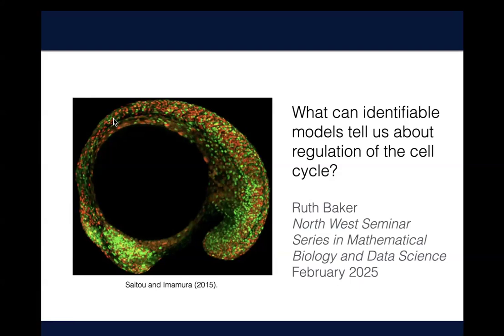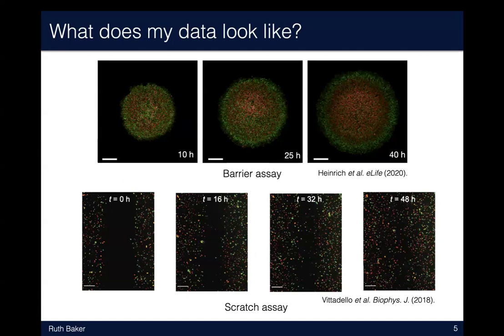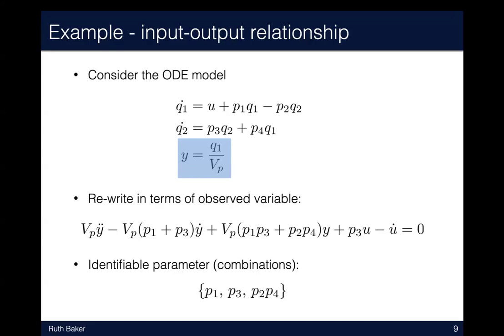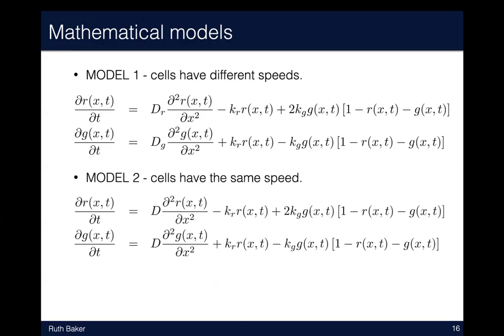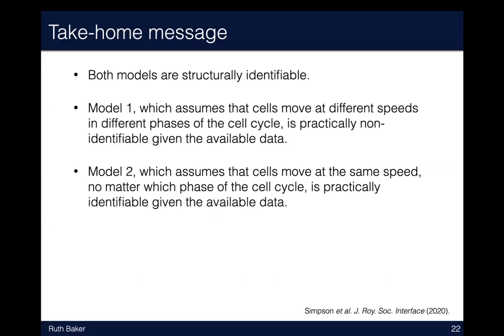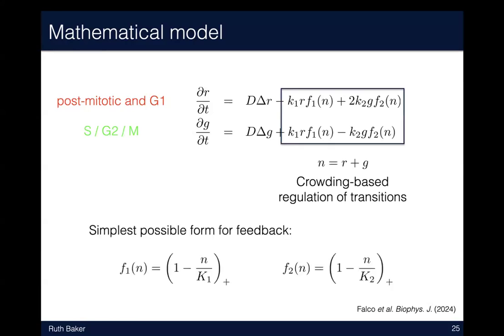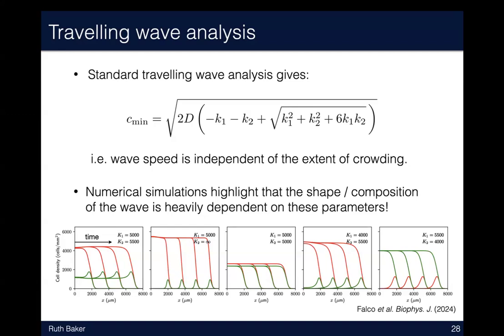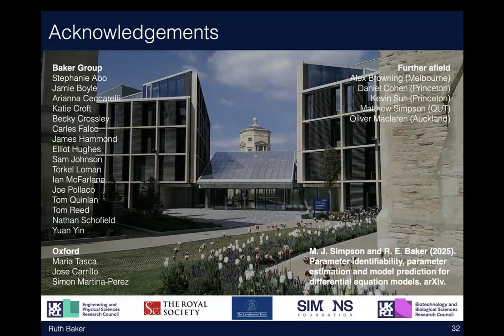Prof Ruth Baker: What can identifiable models tell us about regulation of the cell cycle?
University of Manchester (Host: Carl Whitfield)
Title: What can identifiable models tell us about regulation of the cell cycle?
Speaker: Prof Ruth Baker (Oxford)
Date: Mon 17th Feb 2025
Abstract: The spatiotemporal coordination and regulation of cell proliferation is fundamental in many aspects of development and tissue maintenance. Cells can adapt their division rates in response to mechanical checkpoints, yet we do not fully understand how cell proliferation regulation impacts collective cell migration phenomena. I will present a suite of continuum models of collective cell migration with cell cycle dynamics, which differ in their ability to describe crowding constraints and hence cell proliferation regulation. By combining these mathematical models, Bayesian inference, and recent experimental data, I evaluate the level of model complexity that is consistent with the data and quantify the impact of mechanical constraints across different cell cycle stages in epithelial tissue expansion experiments. The modelling results predict that cells sense local density and adapt cell cycle progression in response, both during G1 and the combined S/G2/M phases, and provide an explicit relationship between each cell cycle stage duration and local tissue density.